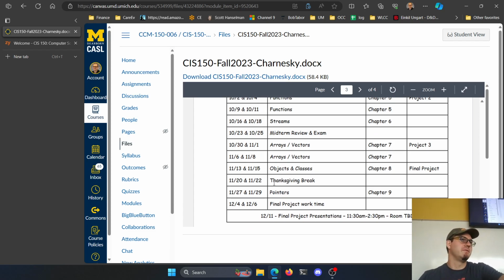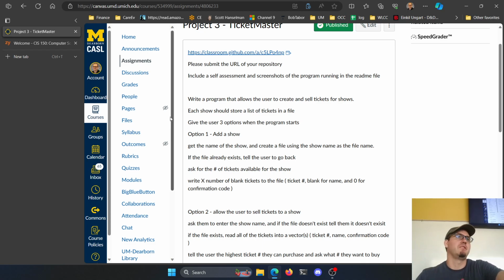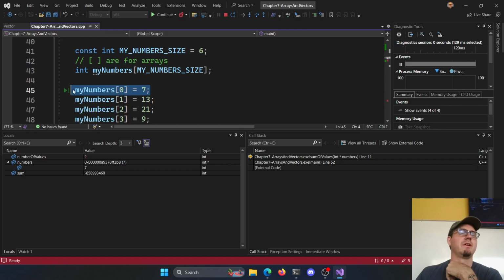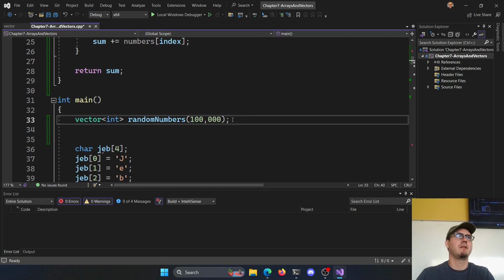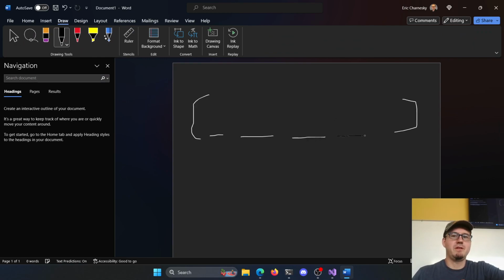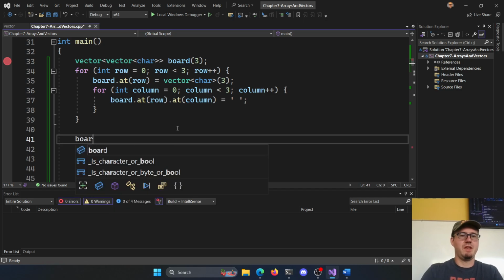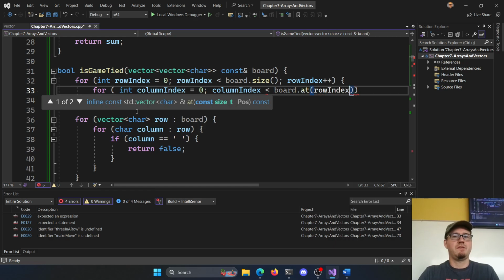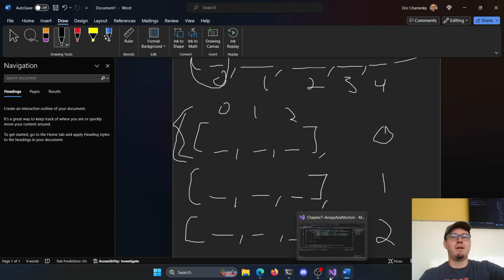CIS 150 - Computer Science 1 ( C++ ) - 2D Arrays / Vectors